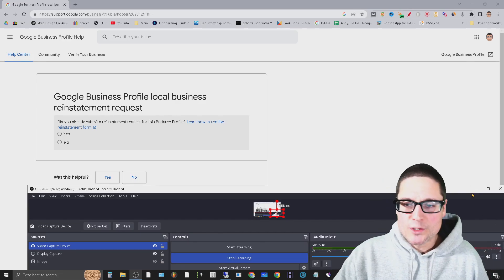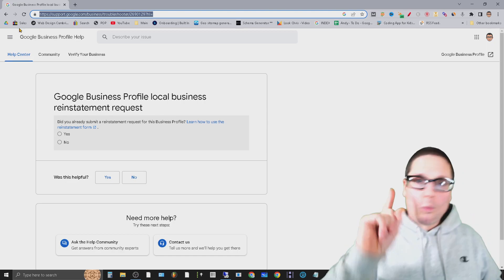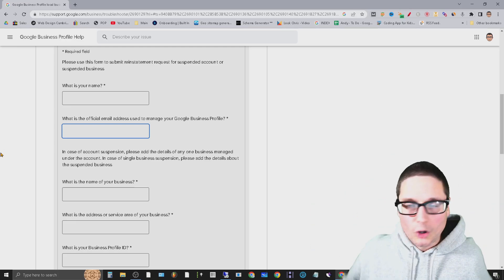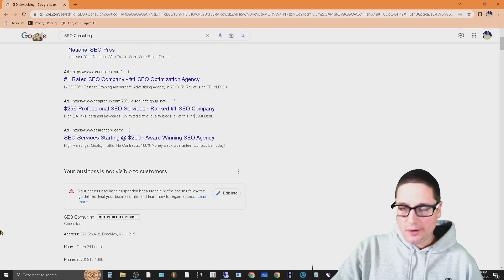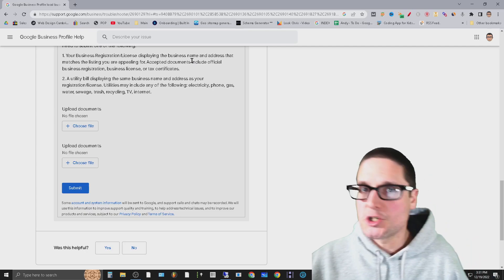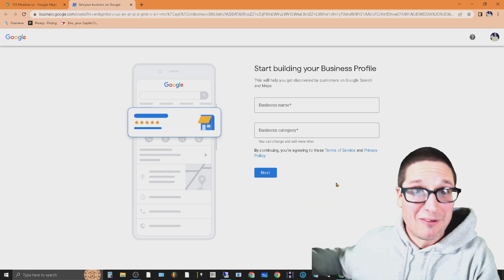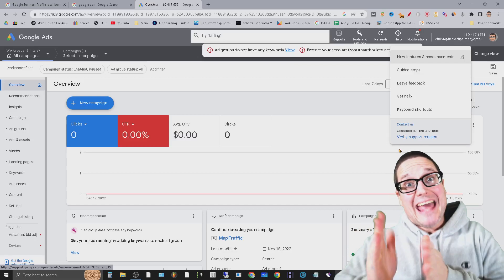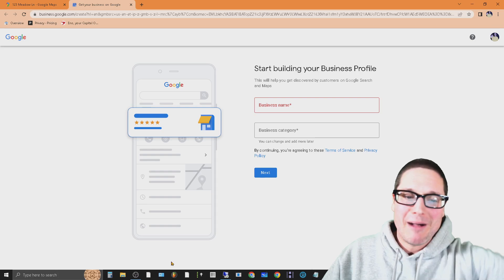How to Find Business ID of Suspended Google Business Profile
How to Find Business ID of Suspended Google Business Profile and other Google My Business Tips.

This video will cover tip on how to get your suspended Google Business Profile reinstated  by using the reinstatement form that you receive from Google when your business is suspended through email. Also I will walk through how to fill out the reinstatement form as a representative. After that I cover each of the forms and how to fill them out after finding the Google Business Profile business I.D.

What you will learn in this video:
1. Learn how to find your business I.D
2. How to fill out reinstatement form as representative
3. How to fill out reinstatement form as owner
4. How to contact Google
5. Tips for how to get your GBP back

30 W Broad St fl2
Tamaqua PA 18252